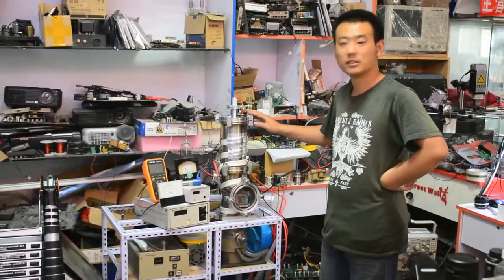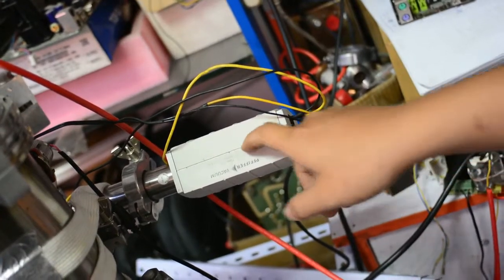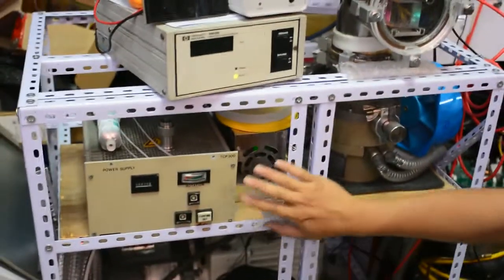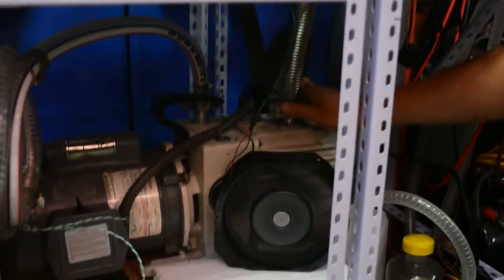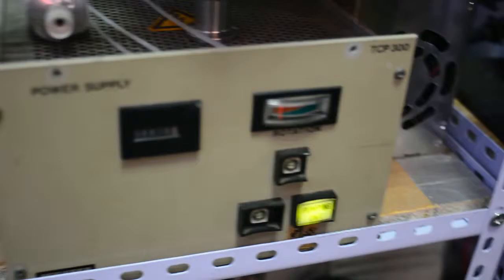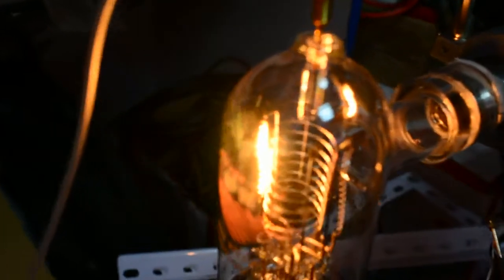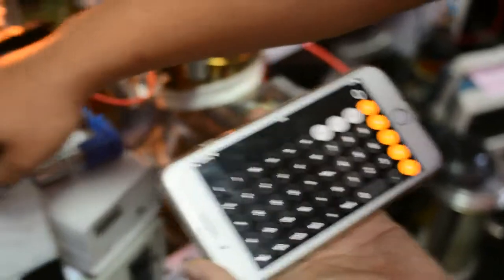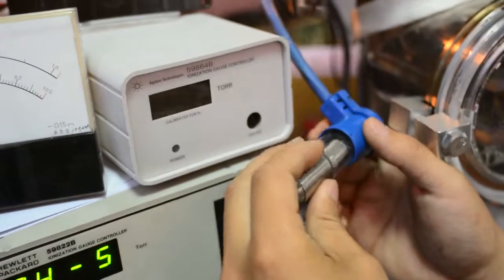DIY Scanning Electron Microscope Part1——High Vacuum System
in this video I will show you the basic high vacuum system,include pumps and vacuum gauges and how to operate  these things

by the way forgive me  with my awful english speaking